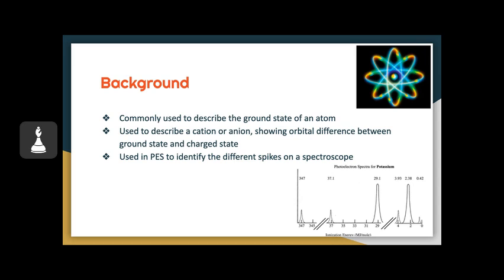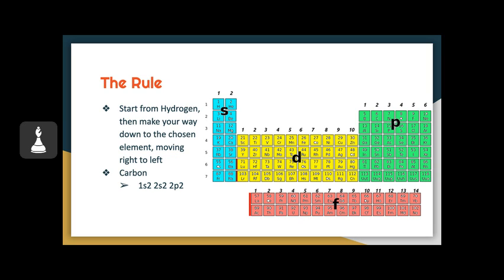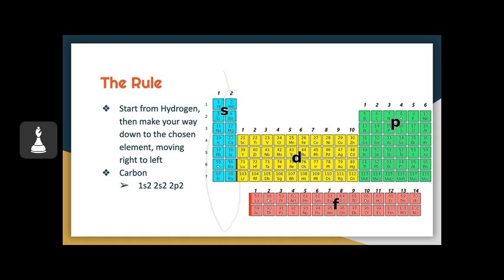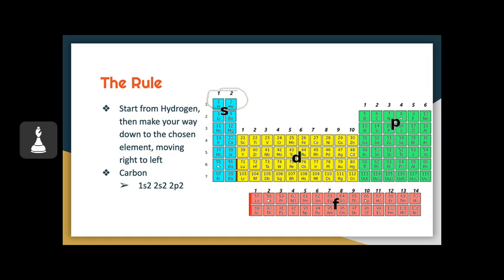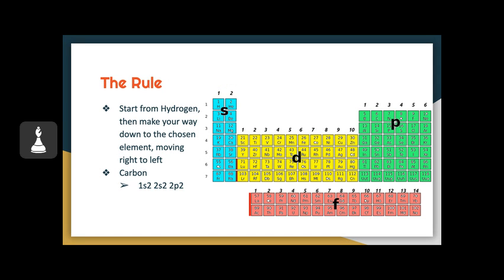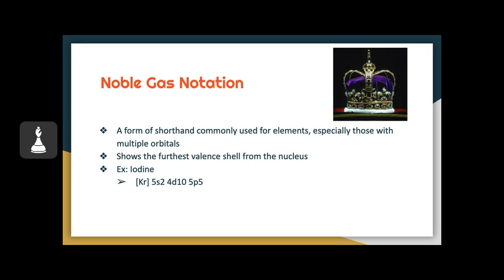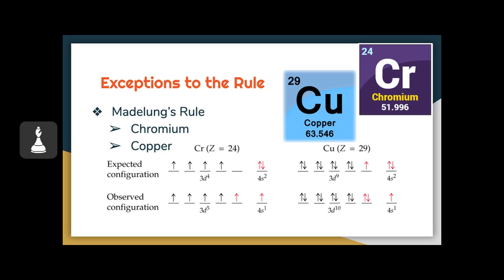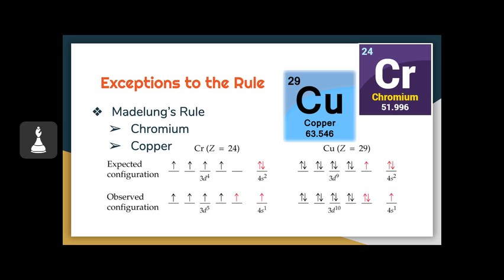1 Electron Configurations CThomas